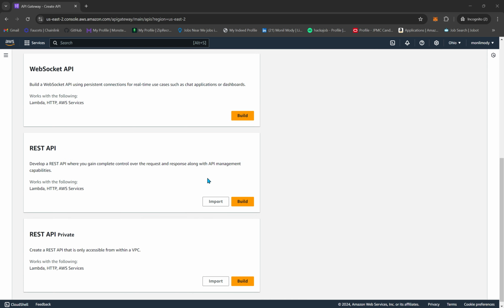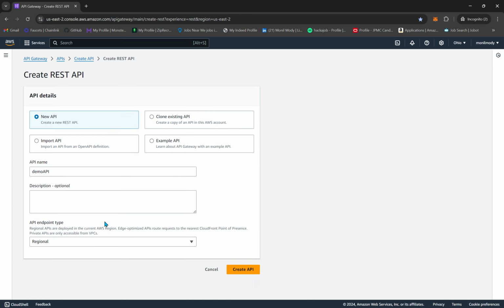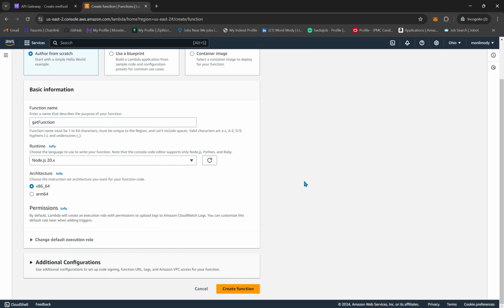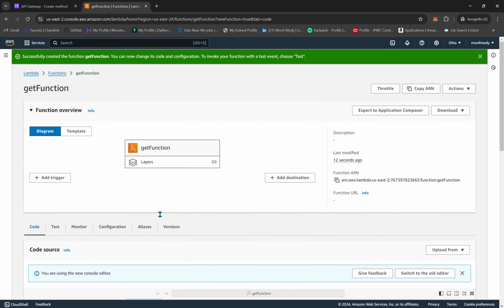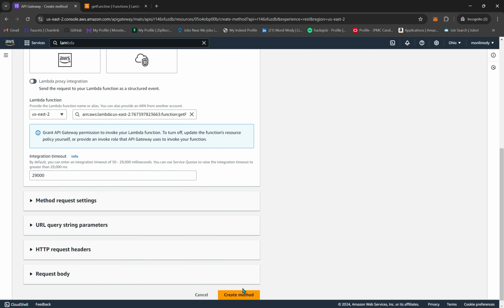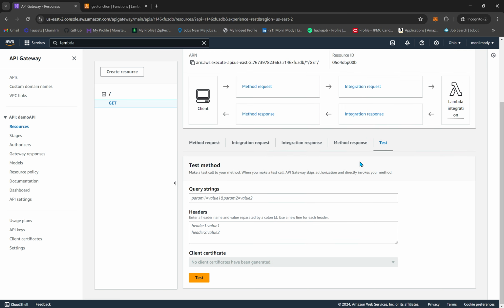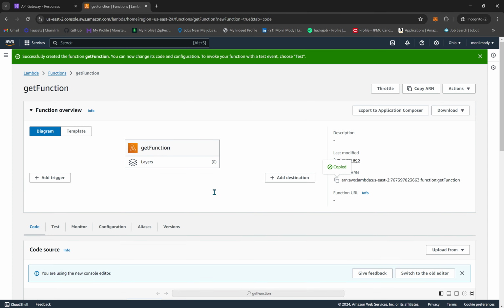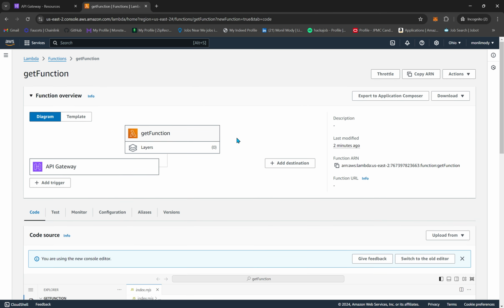AWS - Implementation of API Gateway with Lambda Function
Hello Everyone!
In this lecture you will learn how to create your first API in AWS cloud. I am integrating API Gateway to use the Lambda function which we created in this video.

Please don't hesitate to ask questions in the comments below and i would happily answer them for you at my earliest convivence, and if you thought this video helped you in any ways please drop a like and subscribe.

Happy AWS with Monil.

See you in the next lecture.